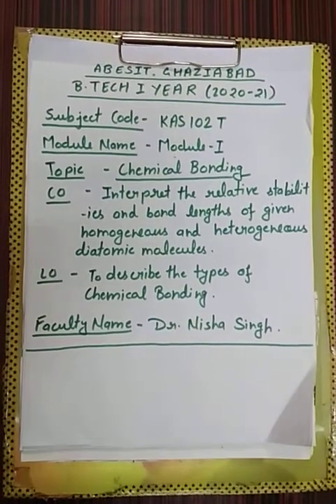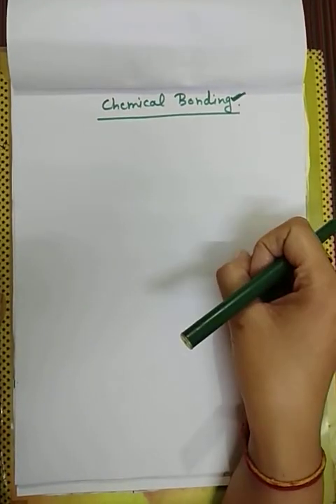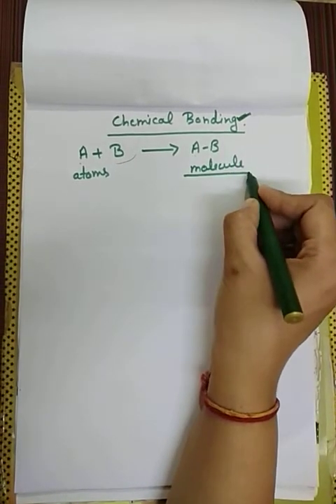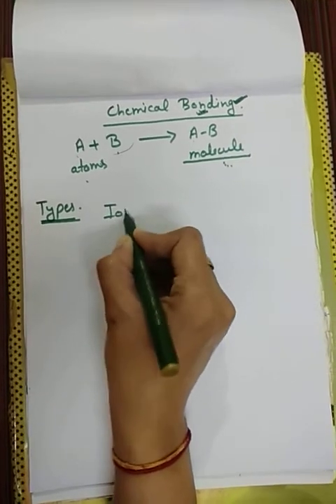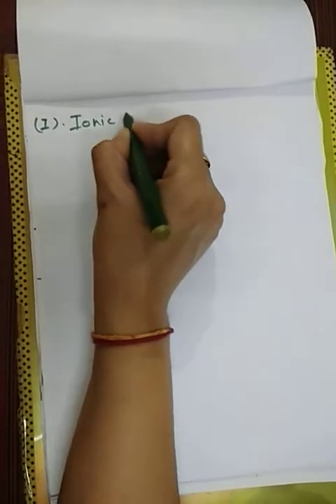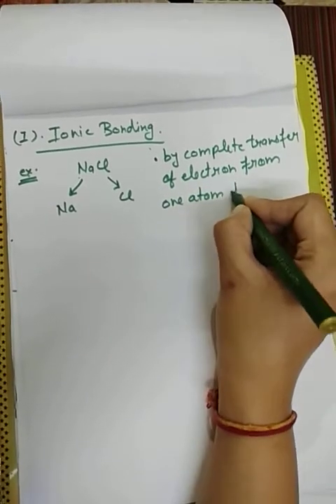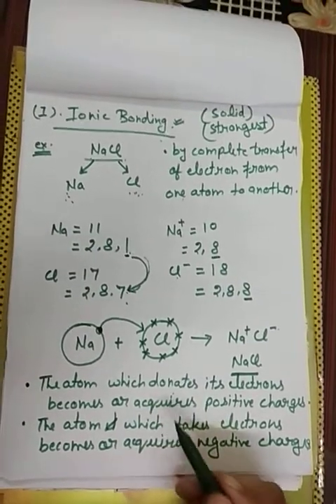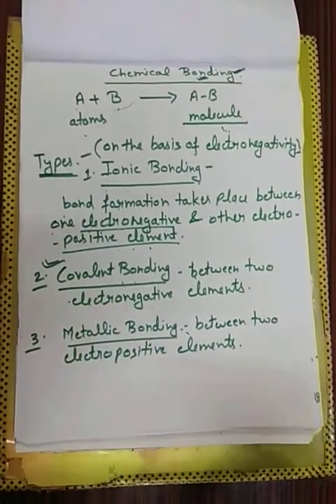Chemical bonding (Part-1) By Dr. Nisha Singh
Basic description of Chemical Bonding.